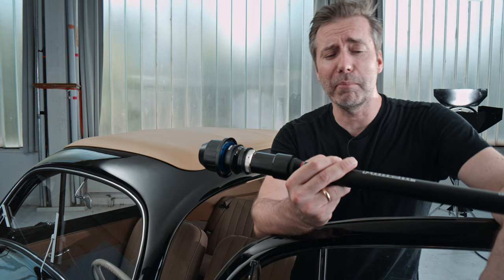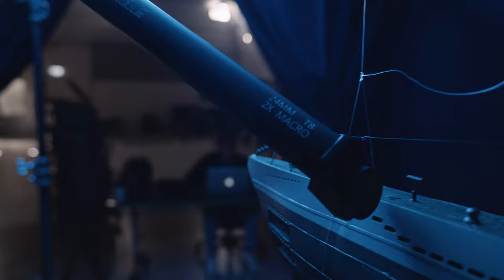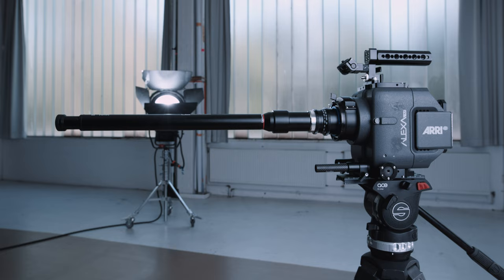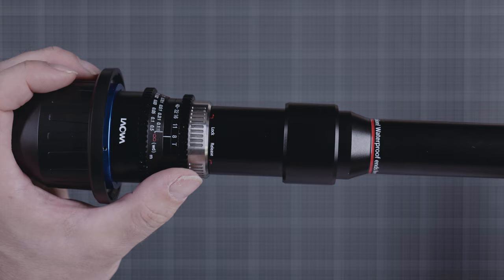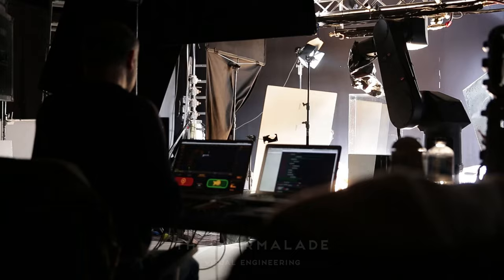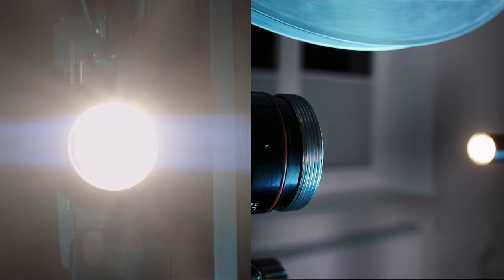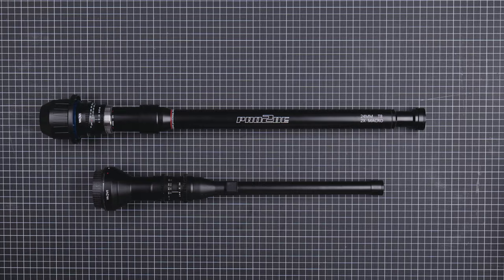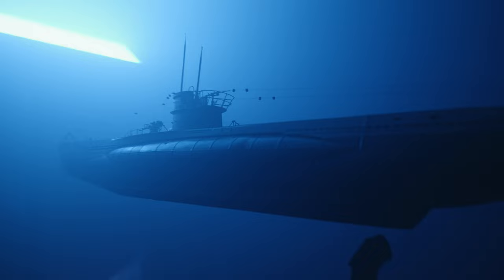A new Probe - Exploring and testing the LAOWA Pro2be lenses with cinematic experiments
Laowa puts the "Pro" in Probe, with a set of three 24mm Probe lenses. T8 speed, a longer reach, a shorter working distance, and an overall improved image quality, make the Pro2be a desirable tool for macro photography, SFX, and tabletop work.
A team from The Marmalade and the Media Division will conduct a test with a series of cinematic experiments that expose the possibilities and the quality of these lenses – as well as giving you some interesting background information and education in filmmaking – just to stir your creative juices and to make this as fun as as possible. We are going to create a mini to macro shot, explore a technique called “dry for wet” for a mysterious underwater shot, and wild fluid dynamics in a tank.
What do the Laowa Pro2be lenses bring to the table and how much does it mitigate the original Probes achilles heel… that is, the hunger for light.

If you are  interested in purchasing the Pro2be lenses, please consider using our affiliate link … it doesn't cost you a dime more, but we get a little something for the tip jar. Thank You!

The MEDIA DIVISION thanks the crew & partners that made this episode possible:

Christopher Klemme
Juri Voutta
Navid Shahmoradi
Max-Leon Stahl
Niklas Eichten
Daniel Umbhau
Andrzej Peck
Marc Schneider
Julian Rohloff

The Marmalade
For letting us use the awesome SPIKE motion control system and their studio for free – you are lovely!!!

LAOWA
For supplying us with the set of LAOWA Pro2be lense.

The Media Division is dedicated to the art of filmmaking and sharing knowledge about it. Tests, Reviews, Gear, Tutorials, Tips, Tricks, Techniques, Experiments, Behind the Scenes, Experience & Knowledge… for work, for fun, for the love of the craft. For beginners and professionals.

00:00 - In this episode
02:09 - Pro2be Overview & Specs
04:30 - Probe lenses – Opportunities & Problems
08:14 - Test – Comparison
13:39 - Test – Demonstration
15:09 - Experiment – Dry for wet
24:20 - Experiment – Fluids
27:35 - The verdict
29:35 - Thank you & preview